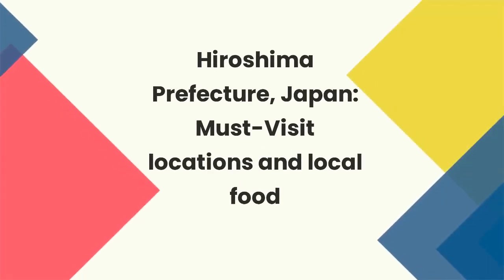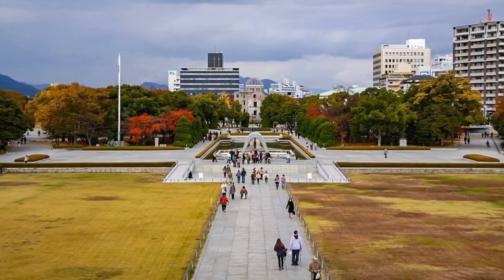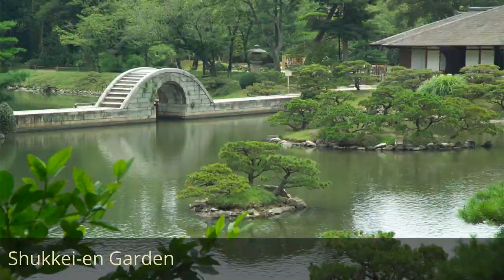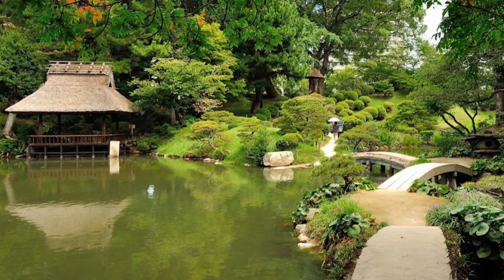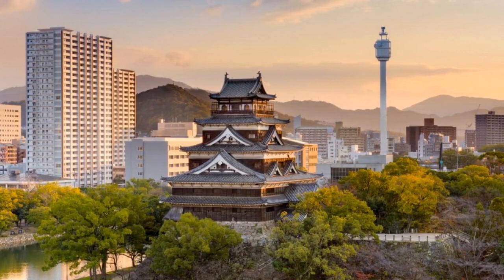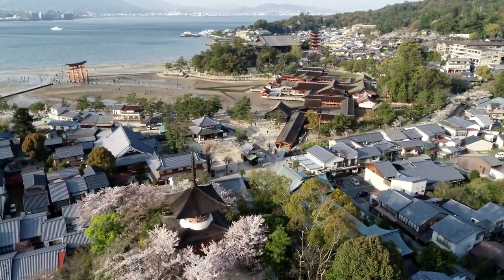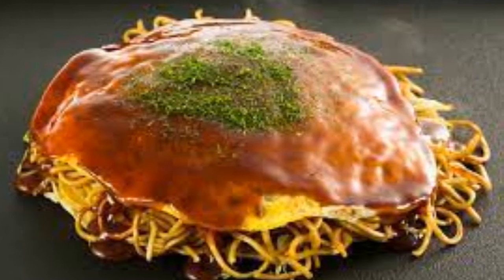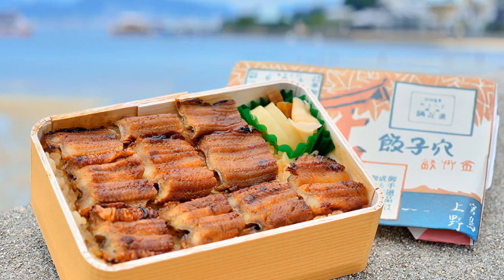Hiroshima Prefecture, Japan - Must-visit Places and Food to try in Hiroshima.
Welcome to Hiroshima, a city with a profound history and a vibrant present. Join us as we explore this iconic destination, from its heartbreaking past marked by the atomic bomb to its inspiring recovery and the resilient spirit of its people. Dive deep into the local culture, taste the exquisite cuisine, and visit the serene landscapes that surround the city.

00:00  Hiroshima, Japan
00:21  Hiroshima Peace Memorial Park
00:41  Atomic Bomb Dome
01:03  Shukkei-en Garden
01:20  Children's Peace Monument
01:38  Hiroshima Castle
01:58  Hiroshima Orizuru Tower
02:16  Miyajima Island
02:38  Hiroshima Style Okonomiyaki
02:52  Hiroshima Oysters
03:00  Momiji Manju
03:08  Anago Meshi
03:17  Conclusion